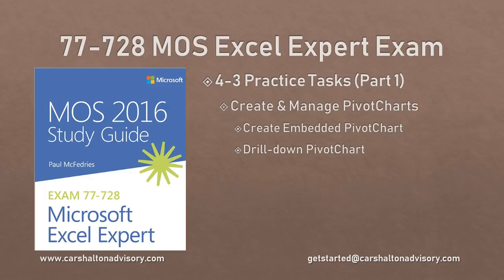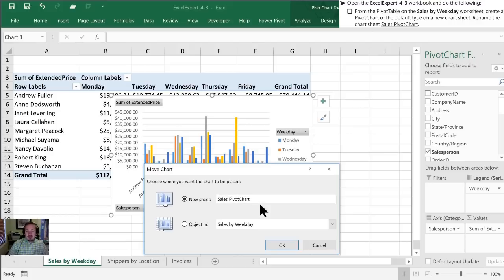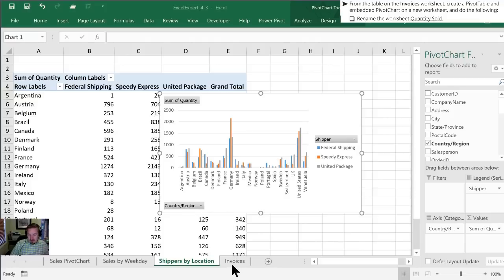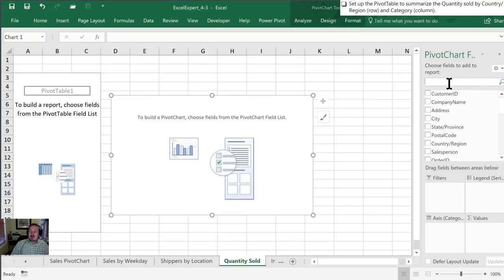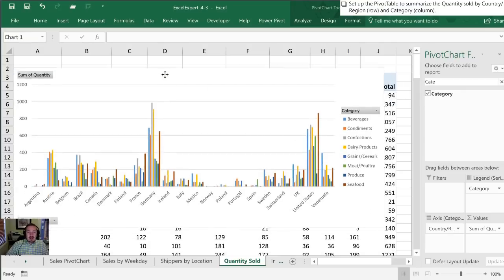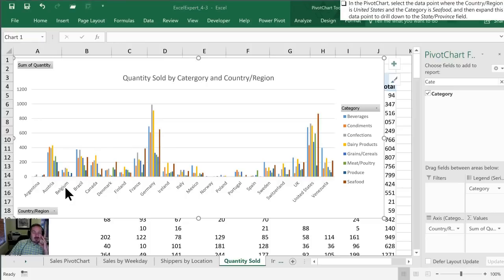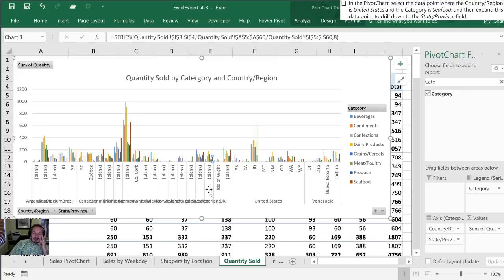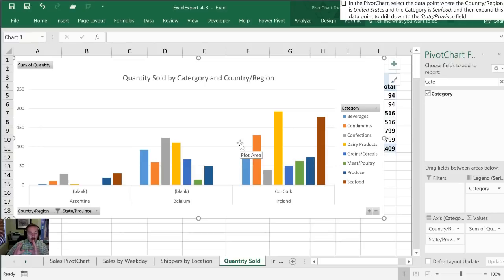Obj. 4-3 (1/1) Create & Manage PivotCharts 77-728 MOS Excel 2016 Expert Tutorial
This video covers the full set of practice tasks:
 - Create Embedded PivotChart; and,
 - Drill-down within a Pivot Chart.

Objective 4-3 'Create & Manage PivotCharts'.

77-728 mos microsoft office excel 2016 expert